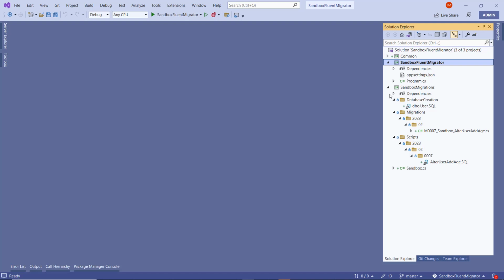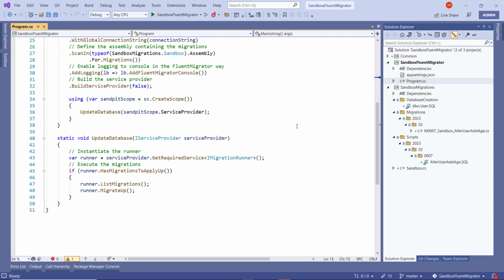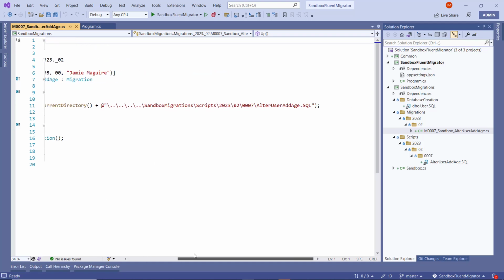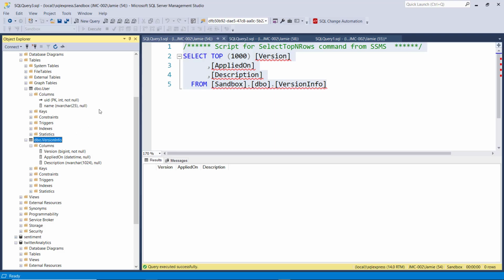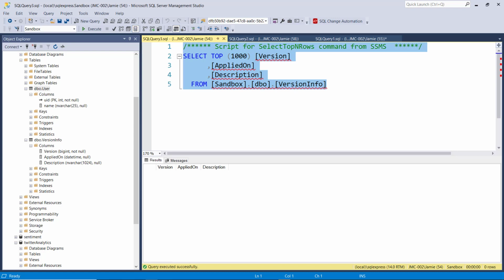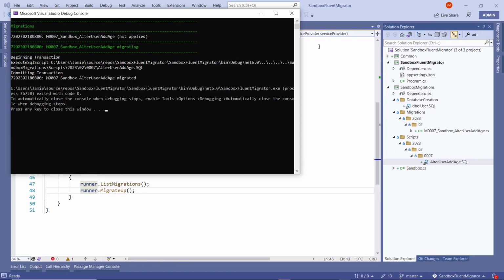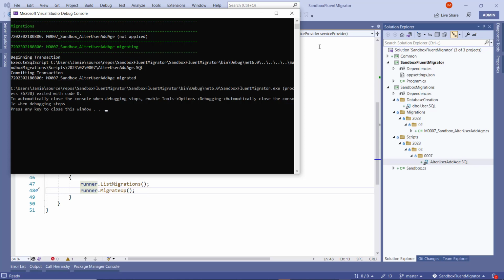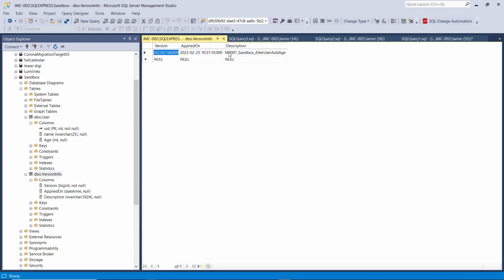How To Perform SQL Server Database Updates using Fluent Migrator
A while ago I had to implement a solution to automatically update multiple databases in a mature production environment as part of a CI/CD pipeline.  The environment and setup had some nuances.

Getting licenses for Redgate wasn’t an option, neither was rewriting code to use Entity Framework migrations.  Batches of dynamic SQL scripts were supplied by other processes also had to be run.

I needed a way to bundle this into a cohesive and repeatable process.  I needed mechanisms for rolling back the process in the event of a script failing.

You can see a demo of Fluent Migrator in action here.